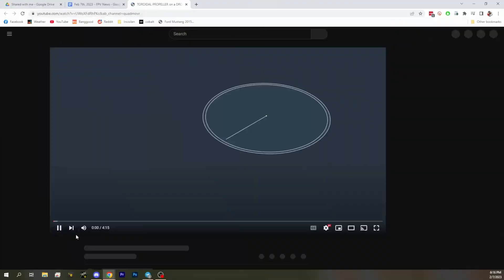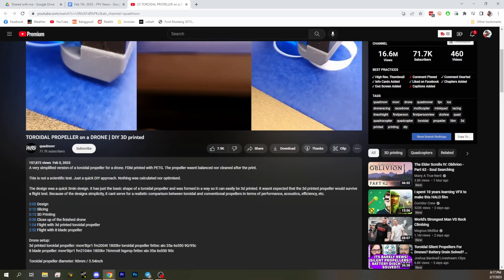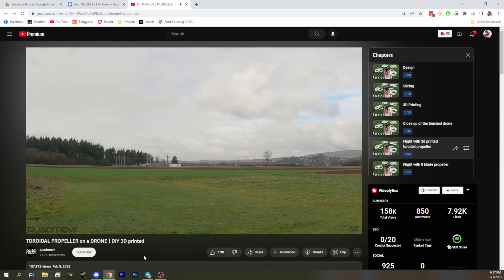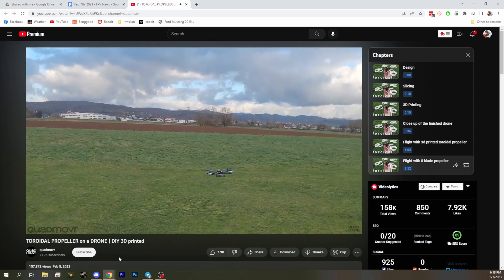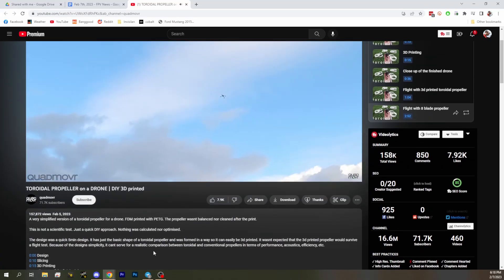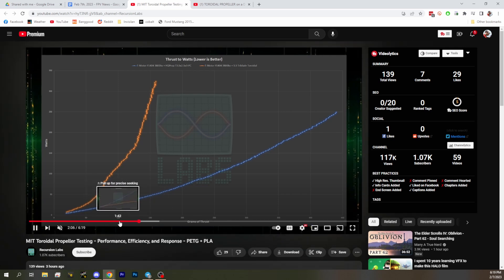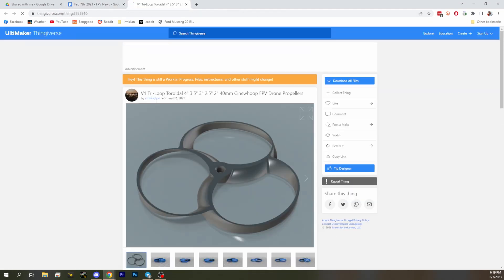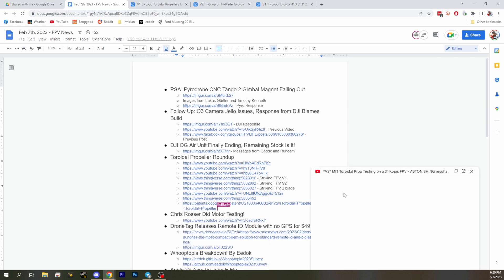Toroidal Propeller Roundup! Bench Testing! - FPV News